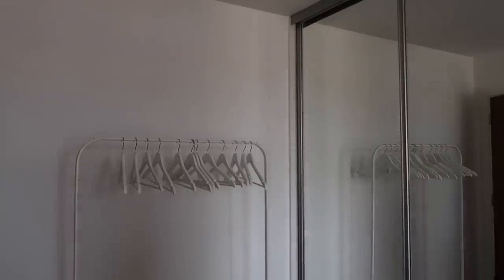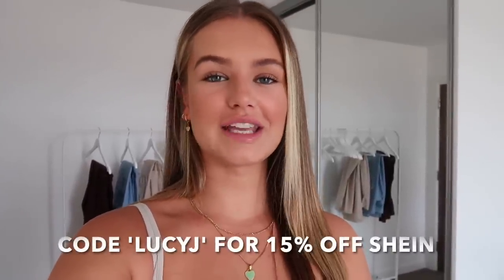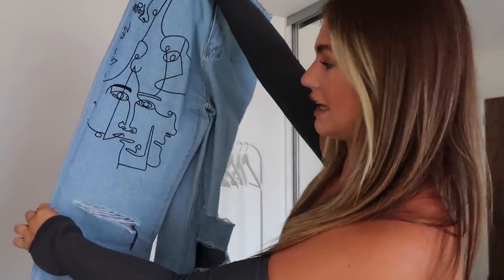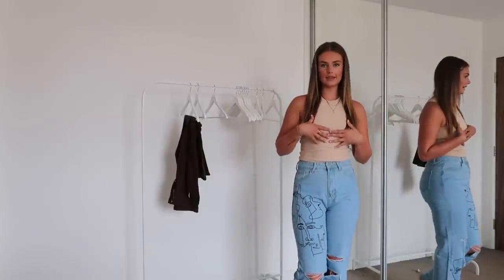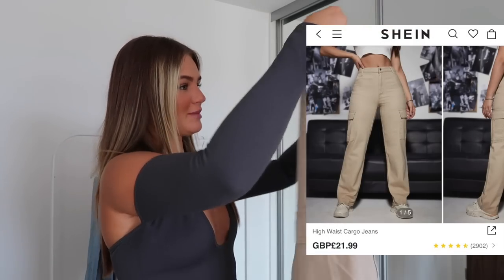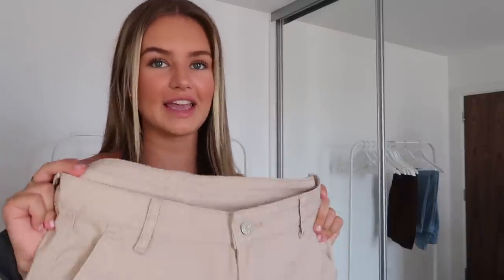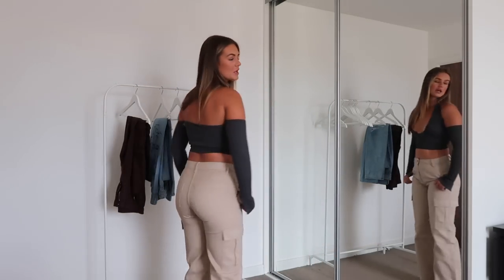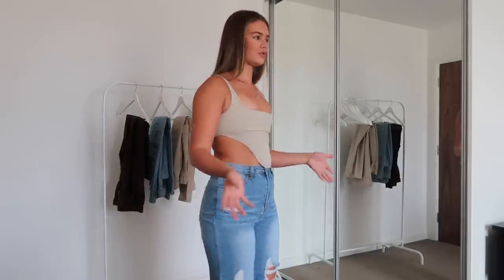SHEIN JEANS/ CARGO TRY ON HAUL with DISCOUNT CODE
Hello Everyone! Hope you enjoyed today's video.

Don't forget CODE 'LUCYJ' FOR 15% OFF!

Grey top PLT

These items are kindly gifted from Shein but all options are my own.